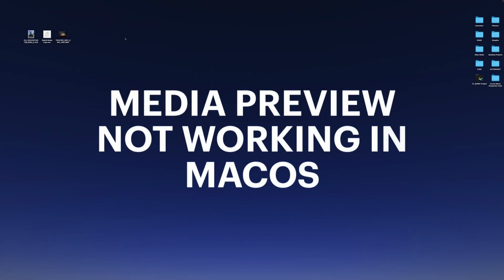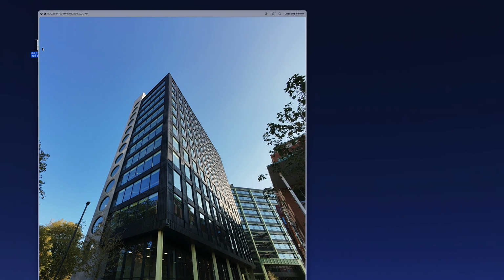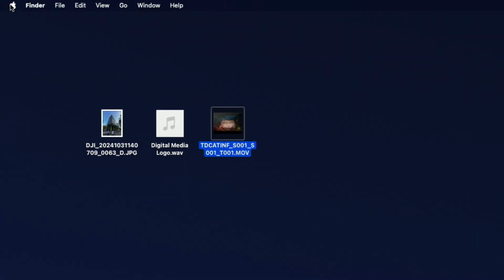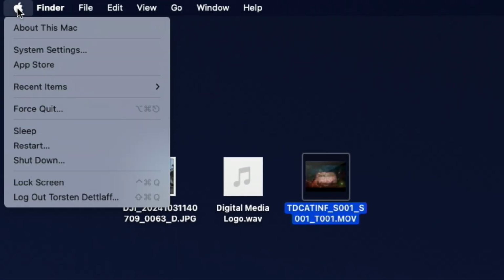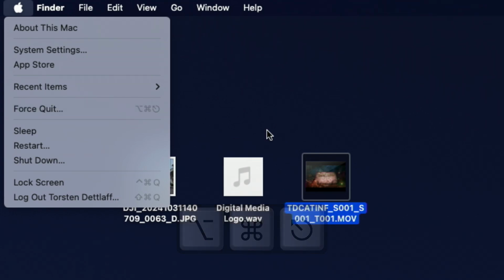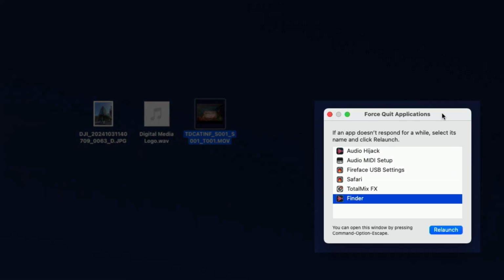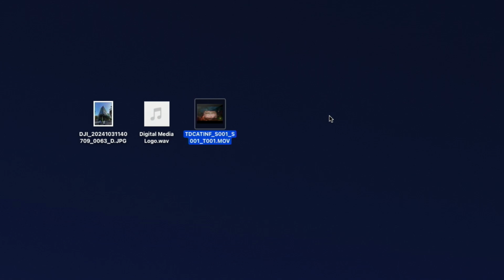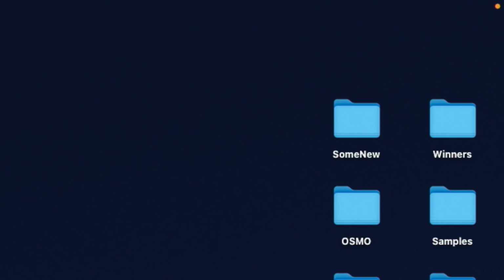Spacebar Media Preview Not Working on Mac - Quick Tip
If your spacebar media preview is not working correctly on macOS, this quick tutorial might help you fix that. This is for when the video or audio opens but doesn't play when you press space.

For those who want to just read instead of watch...

SOLUTION 1: Cmd-Opt-Esc to open Force Quit Application List & Relaunch Finder.
SOLUTION 2: Switch sound device to a different device and then switch back.

Both of these might resolve it. I say might because, as with everything, there are many solutions to a problem and reasons it can occur. This works on my setup but yours may be different.